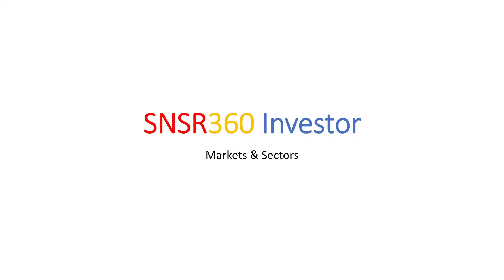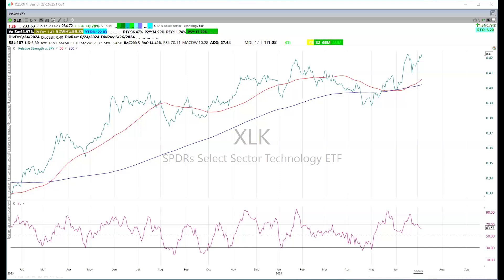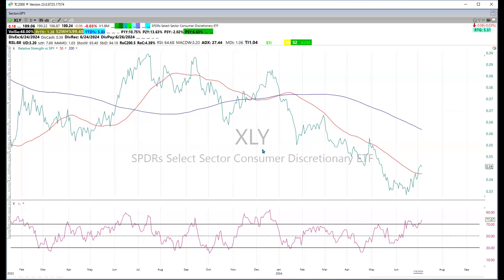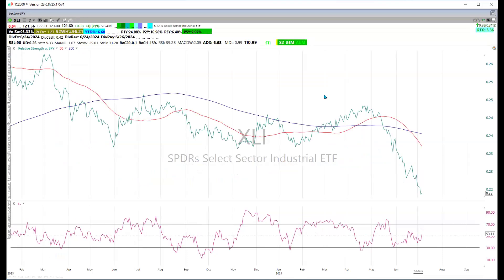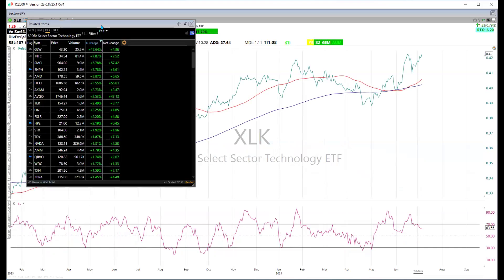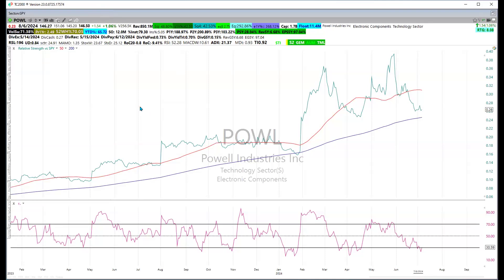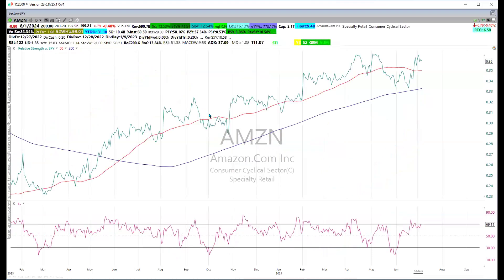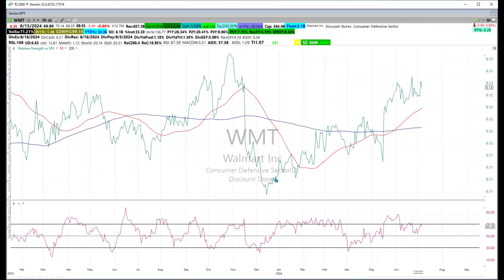Markets Review GMT20240708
A review of the S&P500, its main sectors, the Magnificent 7 and their contribution to the index action